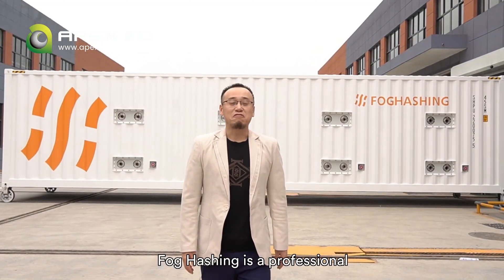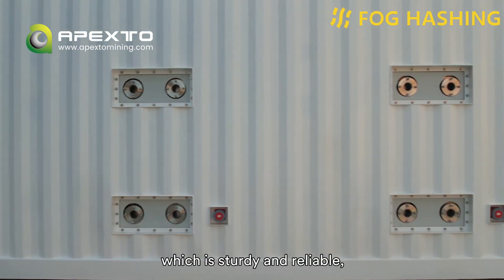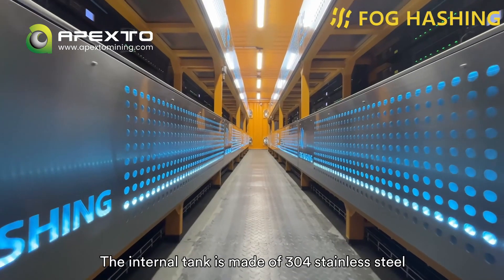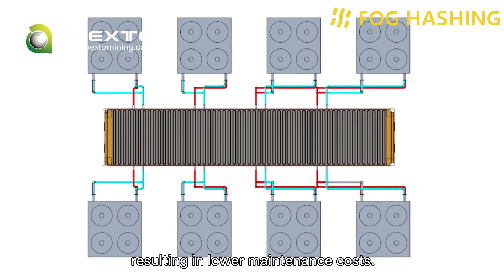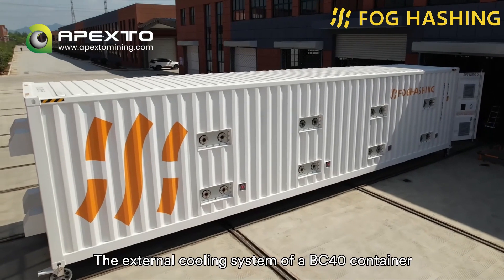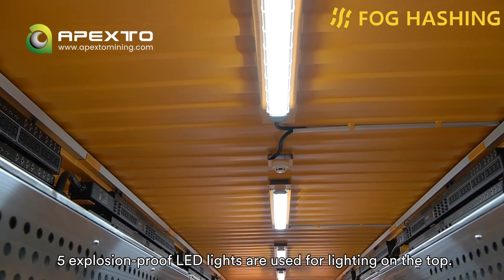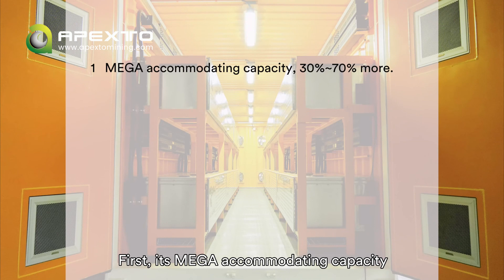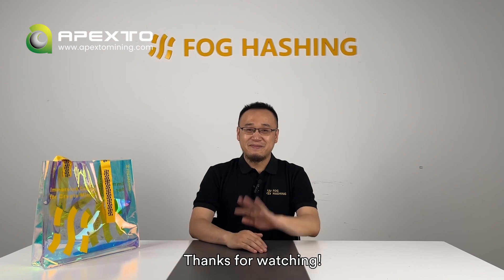Immersion Cooling Container BC40 Support Up to 384 AntMiner S19/XP or 480 WhatsMiner M50/M30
The BC40 MEGA is a high-density immersion cooling design with the goal of providing a full-stack solution for large-scale mining customers. Support up to 384 miners (AntMiner S19/XP) or 480 miners (WhatsMiner M50/M30) inside.